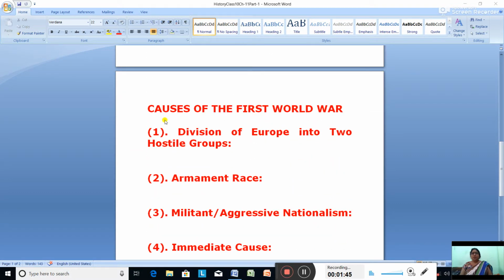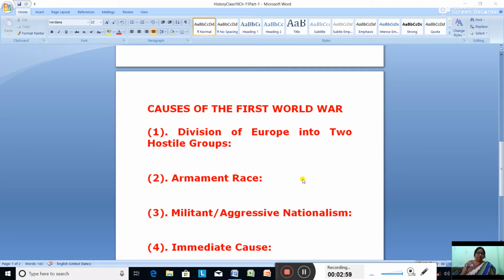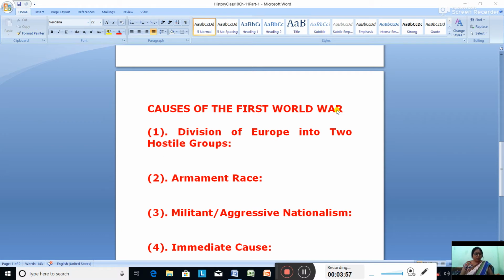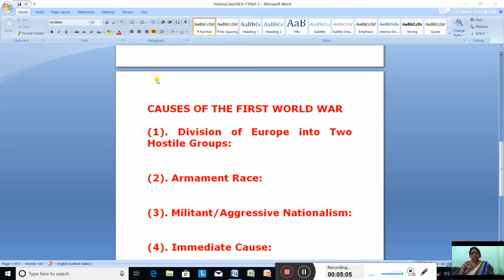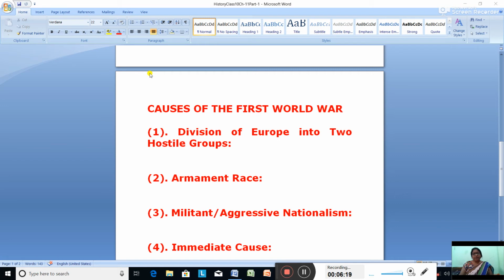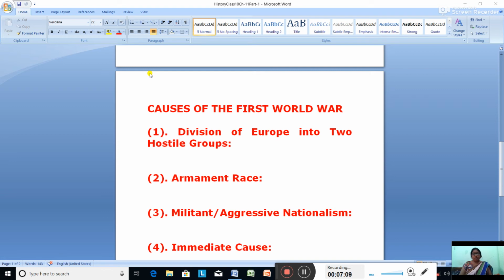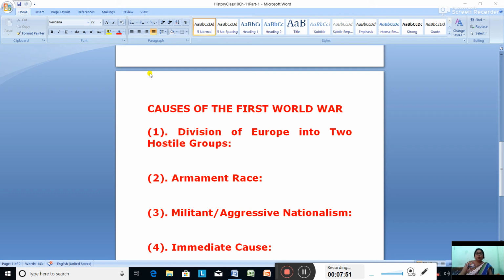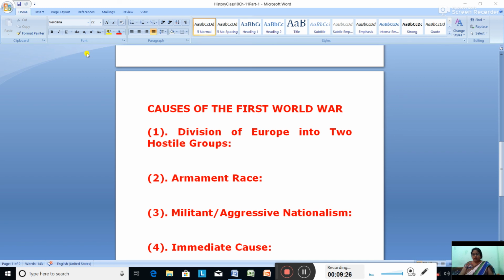Date-24/4/21.Class-10.History.Ch-11.The first world war.part-1.